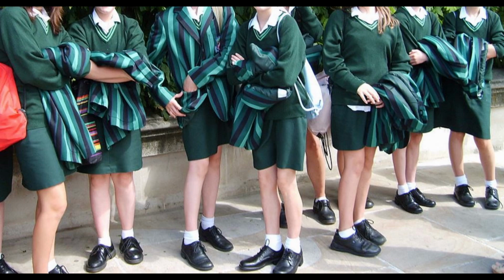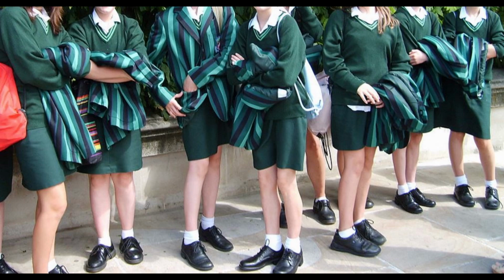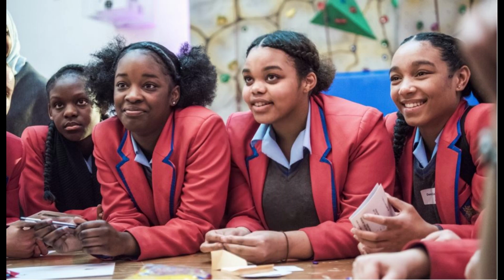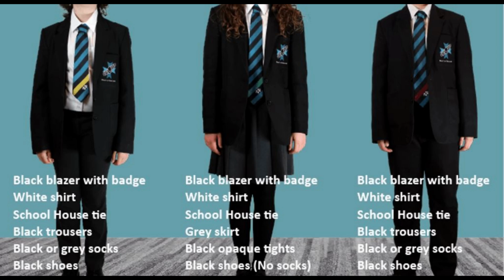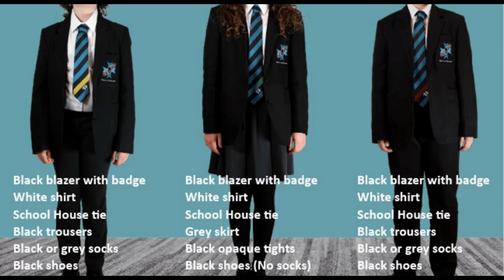The Benefits of Schools Uniforms🙋🏻‍♂️🙋🏻‍♀️ and Why Schools Have Them👩🏻‍💻📓✍🏻💡.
A school uniform is an attire worn by students mostly while going for studies.👩🏻‍💻📓✍🏻💡. Most common school uniforms are characterized by white button-downs and ties for boys, and pleated skirts for girls, with both wearing blazers. A uniform can even be as simple as requiring collared shirts, or restricting color choices and limiting items students are allowed to wear, among other features.👩🏻‍💻📓✍🏻💡.

One of the primary benefits of school uniforms is the promotion of a sense of belonging and pride among students.👩🏻‍💻📓✍🏻💡. When everyone dresses the same, it reduces social pressure and encourages inclusivity. Students no longer have to worry about fitting in or keeping up with the latest fashion trends. Instead, they can focus on their studies and build meaningful relationships with their peers.👩🏻‍💻📓✍🏻💡. This creates a positive learning environment where all students feel accepted and valued.👩🏻‍💻📓✍🏻💡.

In addition, school uniforms can help reduce socioeconomic disparities among students. By eliminating visible markers of wealth or social status, uniforms ensure that all students are treated equally. 👩🏻‍💻📓✍🏻💡.This can contribute to a more respectful atmosphere and prevent bullying based on appearance or clothing choices. When students are not judged by their attire, they can concentrate on their academic achievements, leading to improved self-esteem and overall well-being.👩🏻‍💻📓✍🏻💡.

Furthermore, school uniforms instill discipline and professionalism in students. By adhering to a dress code, students learn the importance of following rules and regulations.👩🏻‍💻📓✍🏻💡. This prepares them for future professional settings where appearance plays a role. Wearing uniforms teaches students about appropriate dressing for different occasions and fosters a sense of responsibility and accountability.👩🏻‍💻📓✍🏻💡.